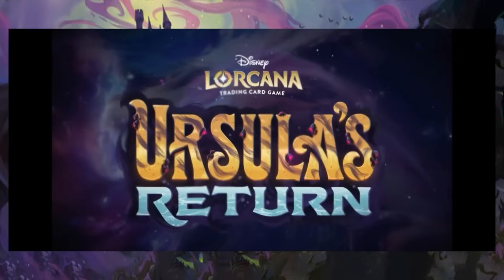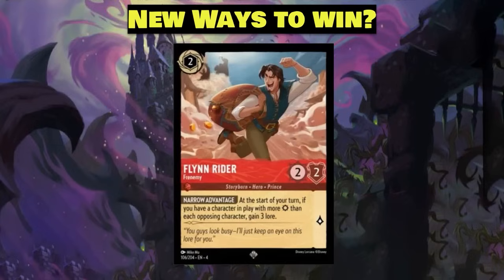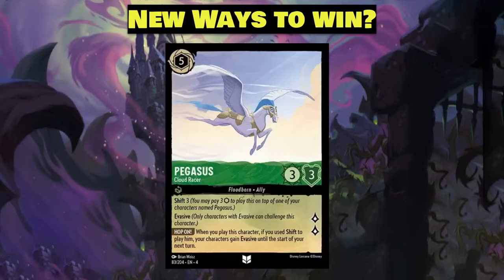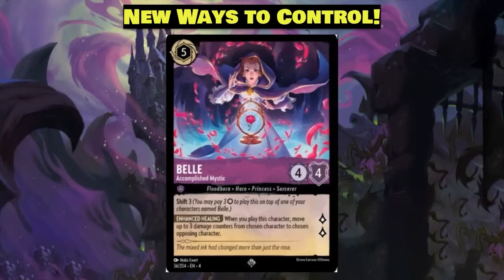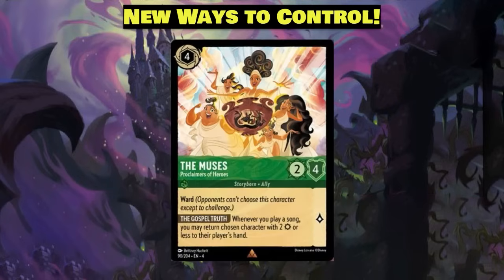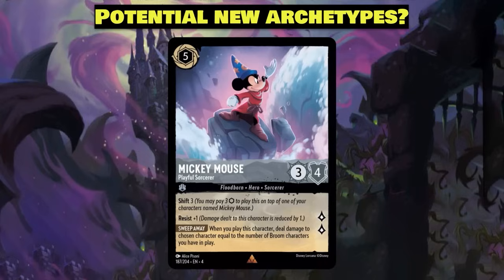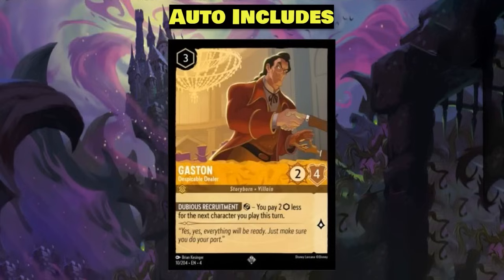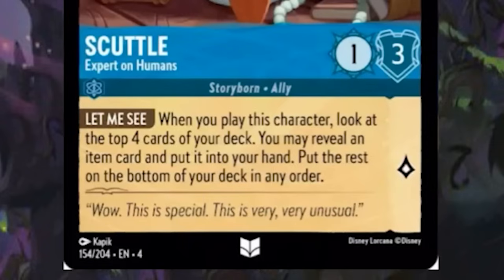These 13 Cards Could Change the Lorcana Meta Forever!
Ursula Return has been Full Revealed! Today we Discuss some of the Best Cards from the Set and how they could be Impactful in the Lorcana Meta-Game!

Looking for a New Deck box?
All Deck list can be found in an album on our

Timecodes
intro 0:00